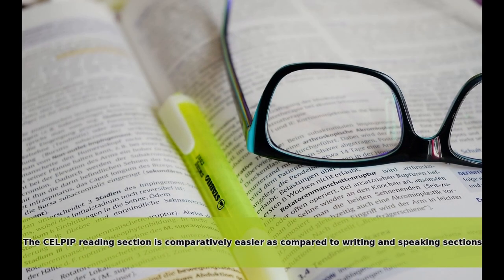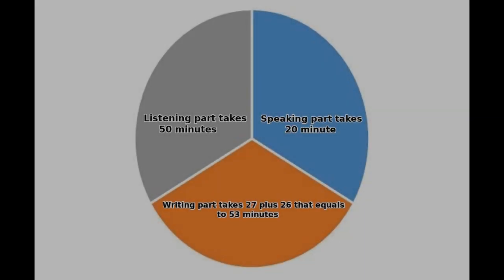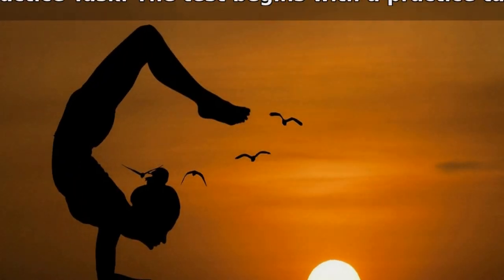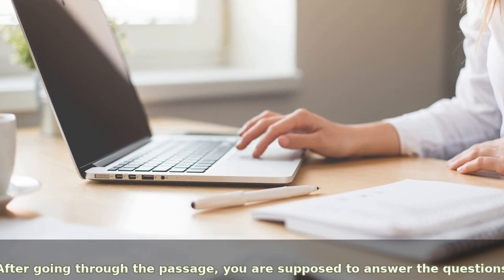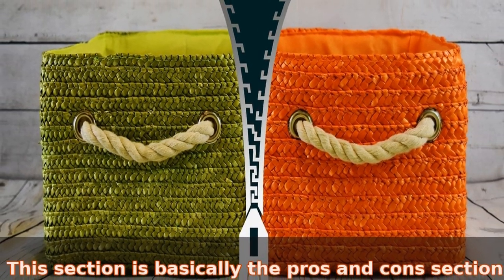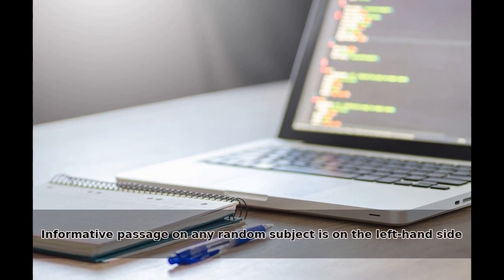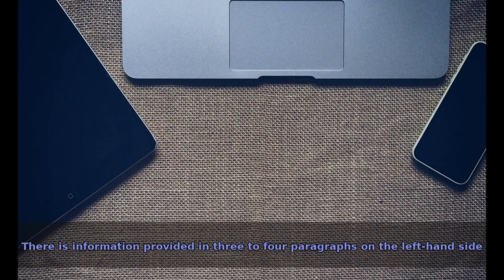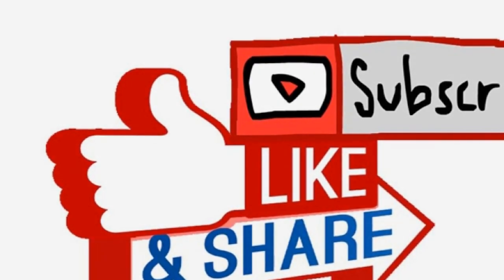Celpip Reading Test : Four Tasks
CELPIP EXAM : About Reading Tasks

This video is about the Celpip exam. CELPIP stands for Canadian English Language Proficiency Index Program.

The CELPIP reading section is comparatively easier as compared to writing and speaking sections because you are provided with answers as options. So, even if you don’t know the right answer, you will get hints from the answer. In case you are running out of time or you are blank about the answer, you have the choice to guess and you may get it right.

The most important thing in reading part is, examiner tries to test your vocabulary. So, you need to be strong in vocabulary part. We will advise you to start learning new words to score high in the reading test.
CELPIP reading part takes a maximum time of 55 minutes. Comparatively others test take lesser time, for example, listening part takes 50 minutes, speaking part takes 20 minutes and writing part takes 27 plus 26 that equals to 53 minutes.

In the reading section, there are four parts and one practice test. Each part takes around 10 minutes to complete. Let’s talk about four parts of the reading section. Reading section begins with practice test better known as practice task, then we have,

Part 1: Reading correspondence
Part 2: Reading to apply a diagram
Part 3: Reading for information
Part 4: Reading for viewpoints.